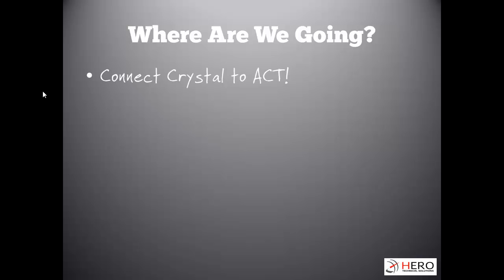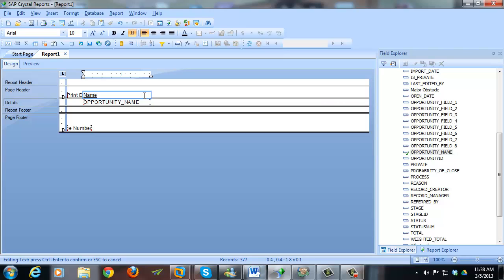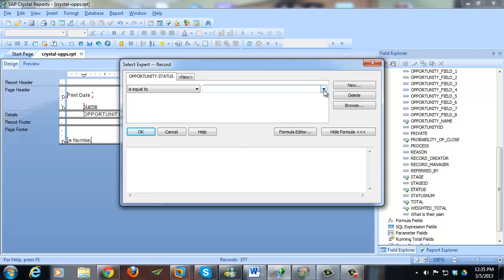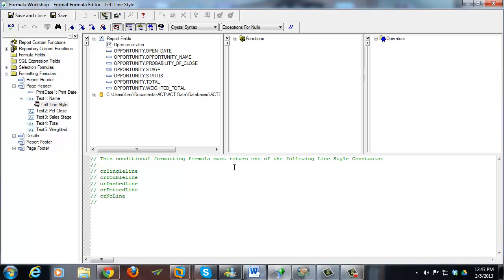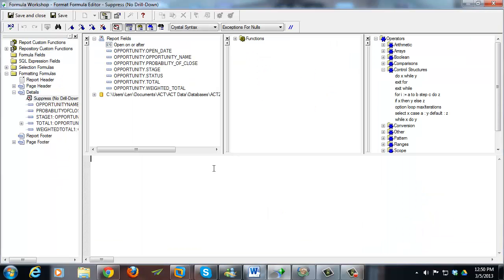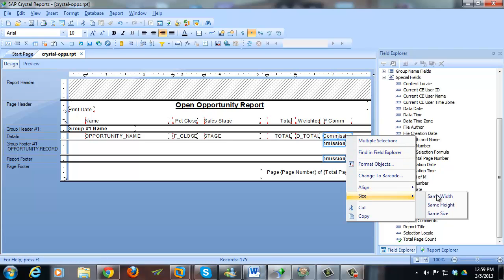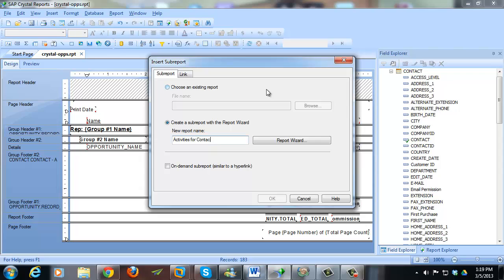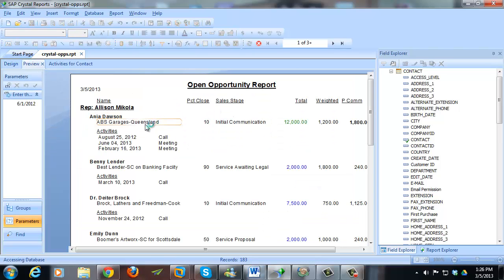ACT! Reporting with Crystal Reports - Opportunity Example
A demonstration covering a lot of how-to's for Crystal Reports while creating an Opportunity Report with a list of related activities